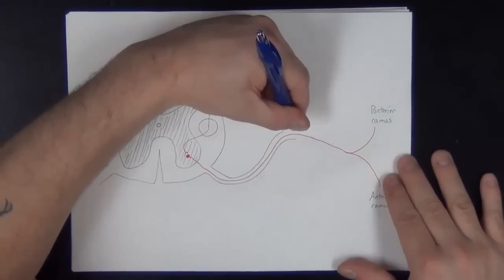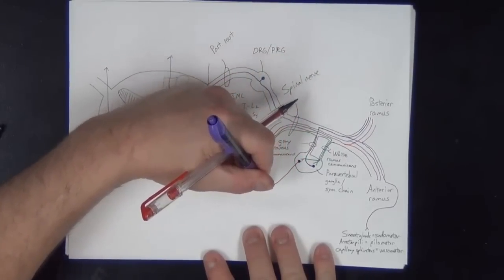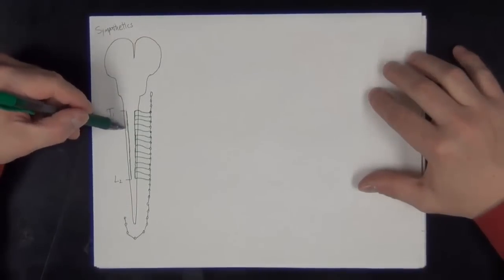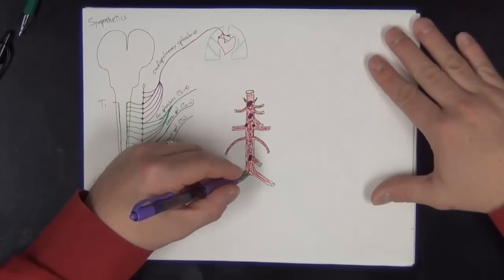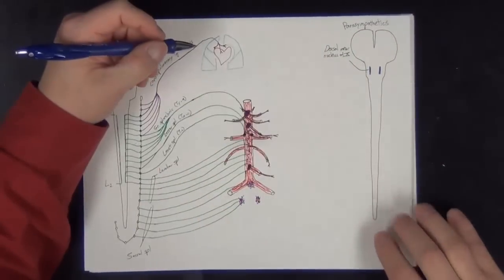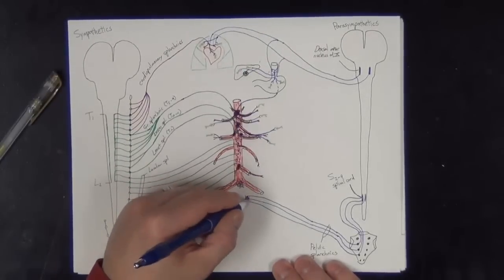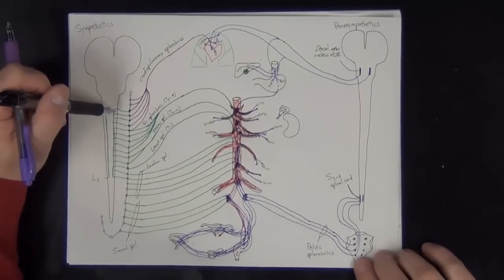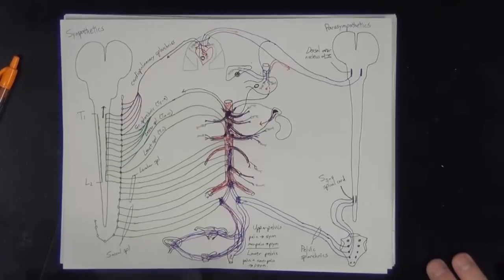Gross Anatomy - Autonomic Nervous System - Sympathetic and Parasympathetic Pathways of the Body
Starting in the spinal cord, this video takes you step-by-step through the sympathetic and parasympathetic pathways related to the organs of the thorax, abdomen and pelvis.  We finish up with a brief section on visceral sensory pathways.